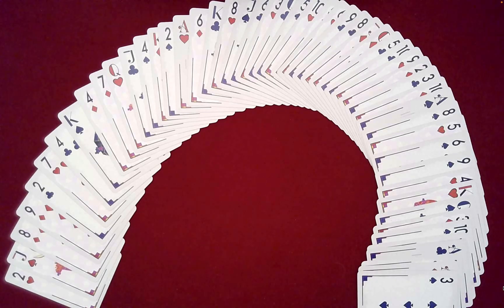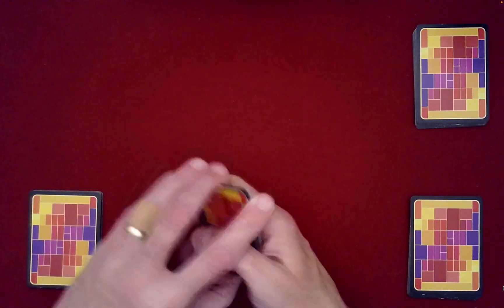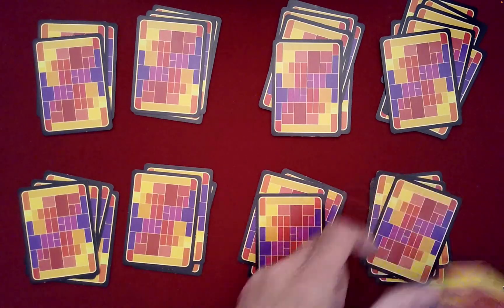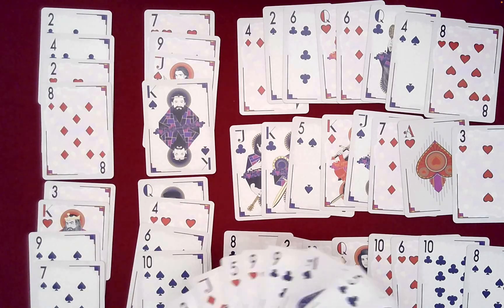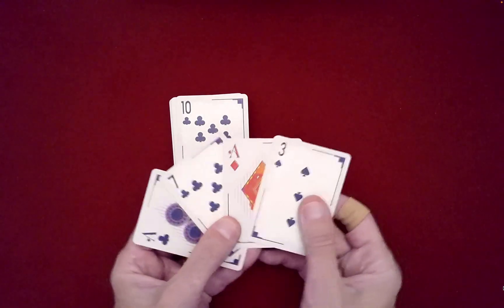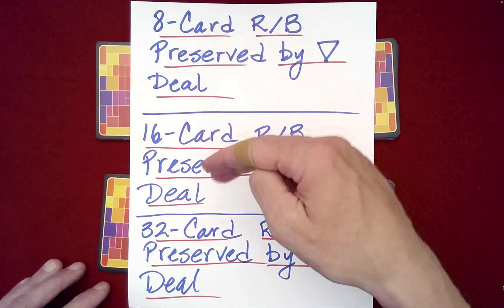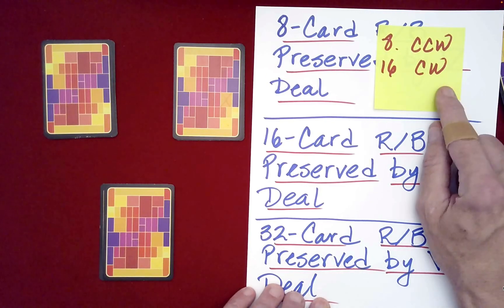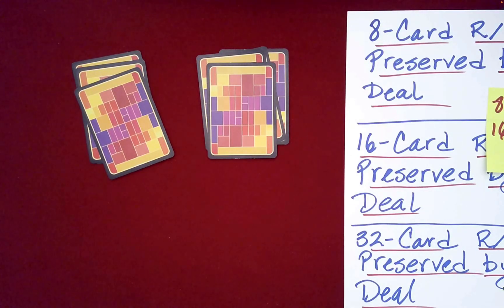Un-Adorned But POWERFUL Card MIXING Technique! (Math Card Magic 💎)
Here, I share a nice (but unadorned) card-mixing utility move when working with alternating packet structures. I recently discovered this principle and decided to share it with my viewers.